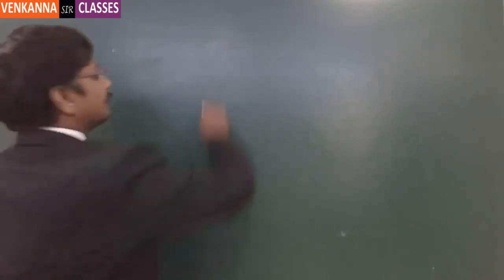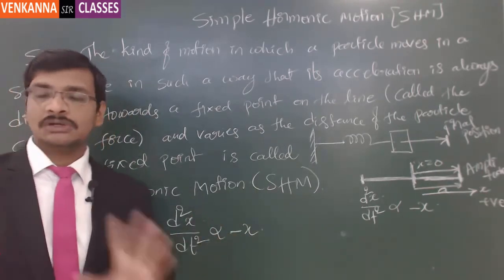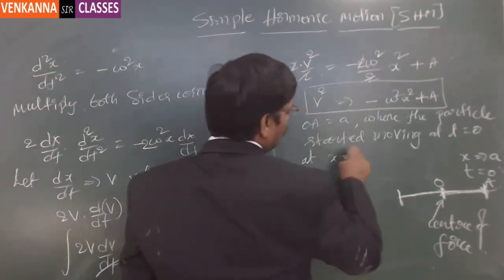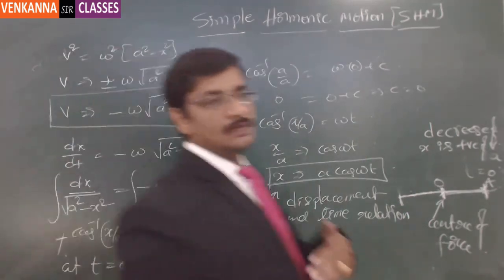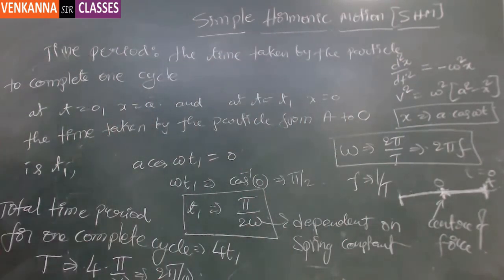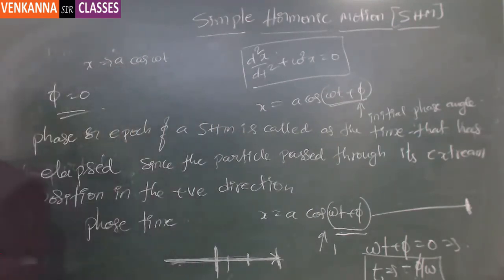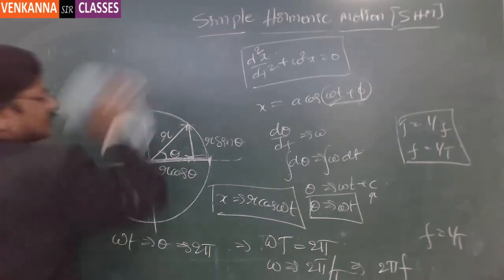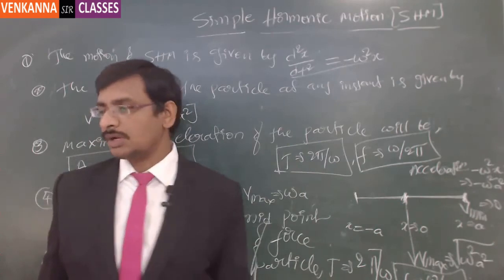dynamic and static 26